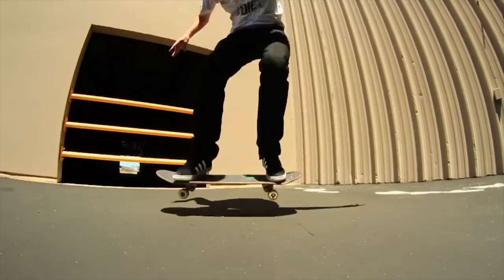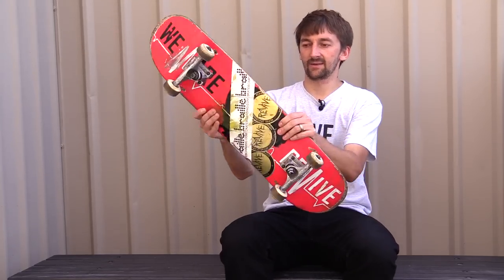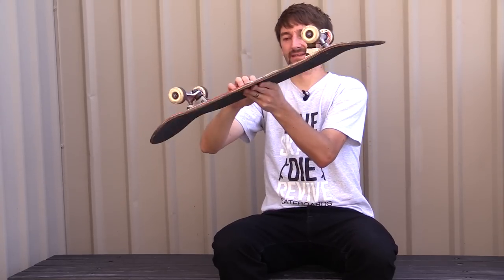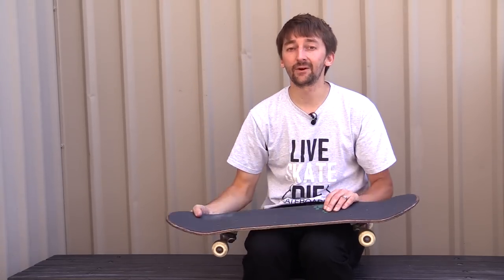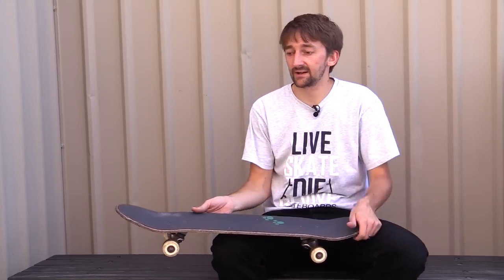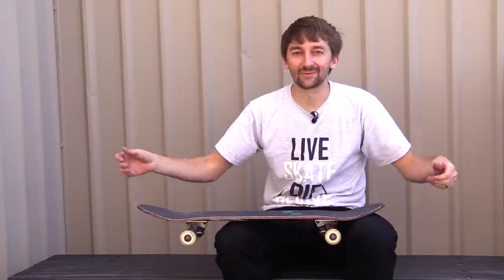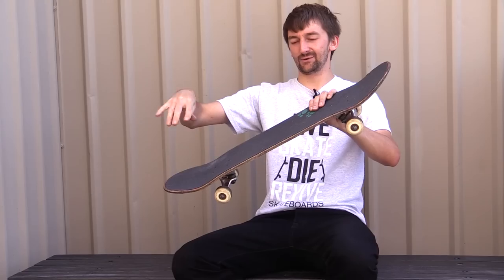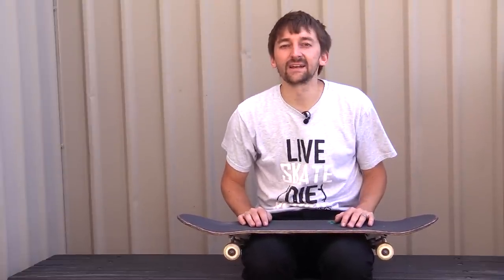THE DIFFERENCE BETWEEN A ROCKET FLIP AND A REGULAR FLIP